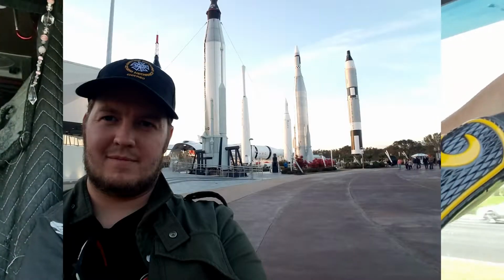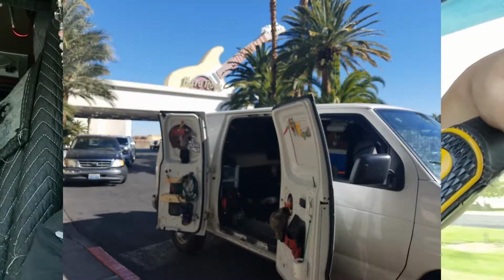HOW I STARTED VANLIFE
A quick story about how i stared vanlife.